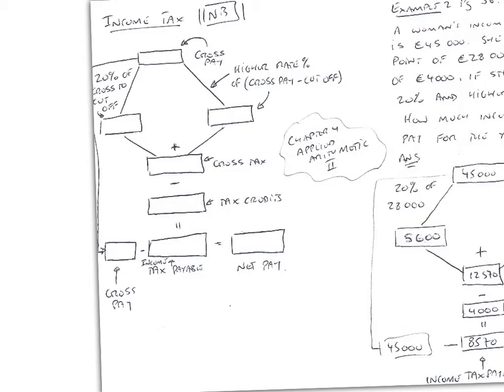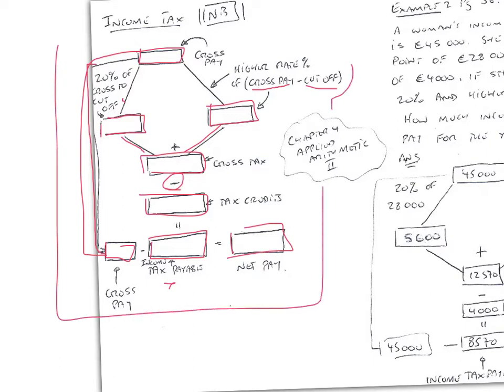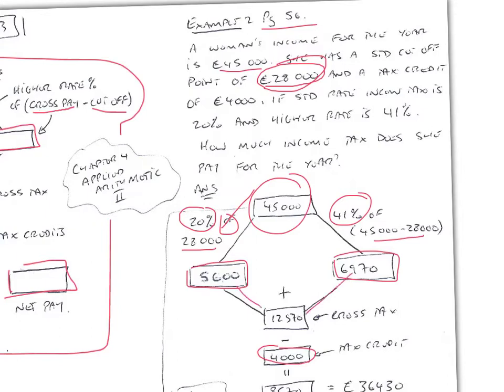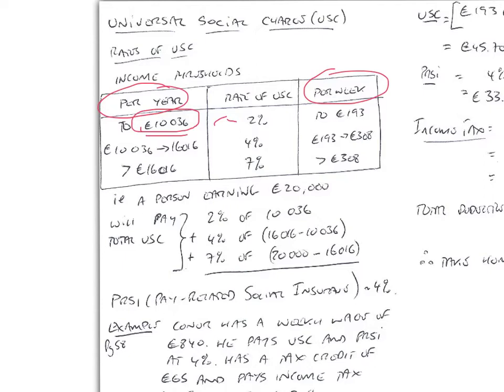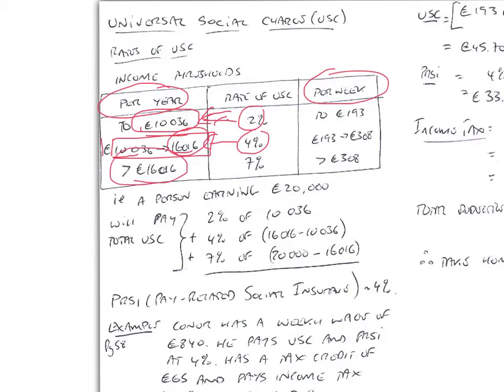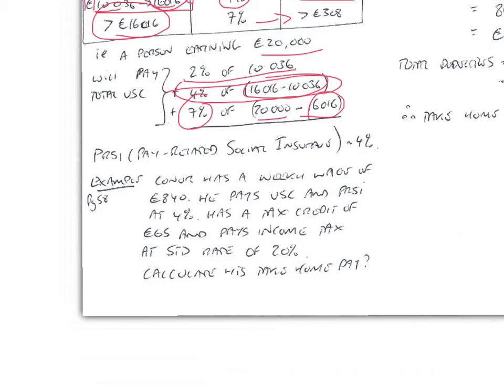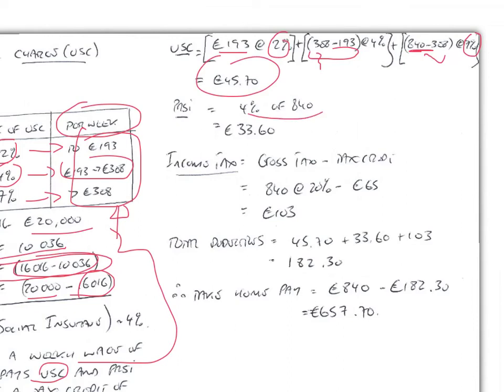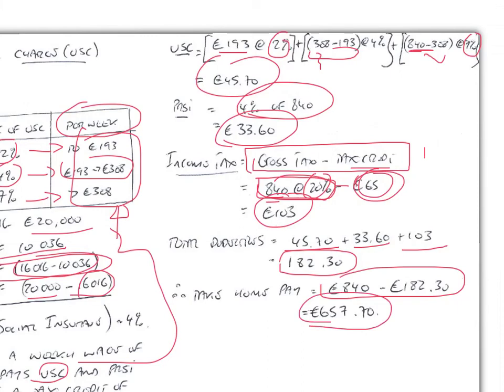Chapter 4 Applied Arithmetic II